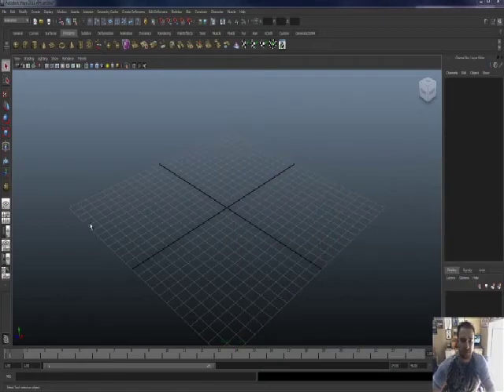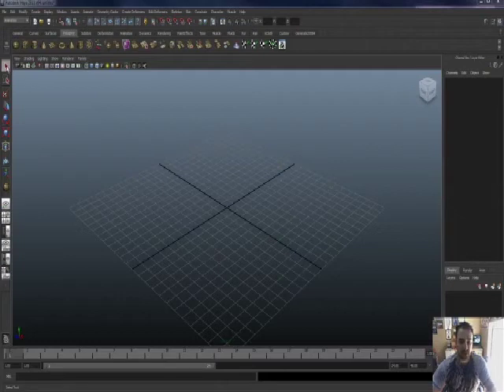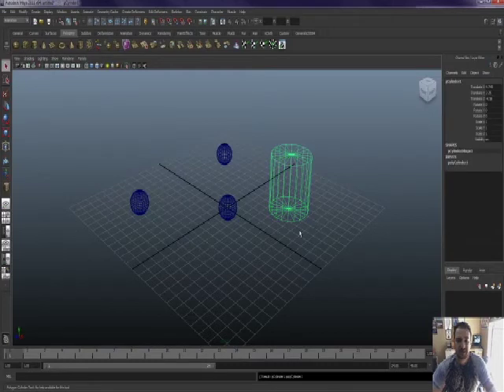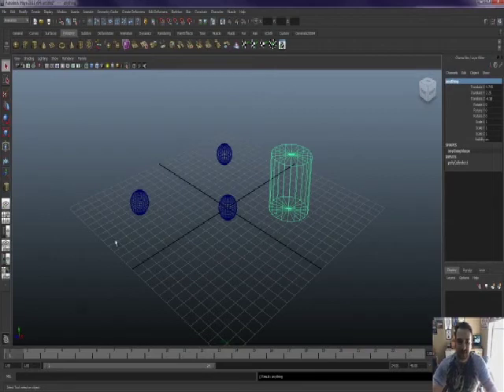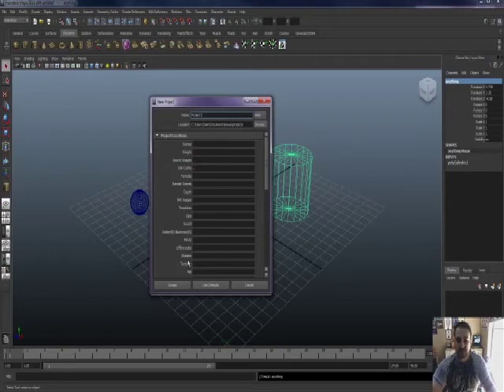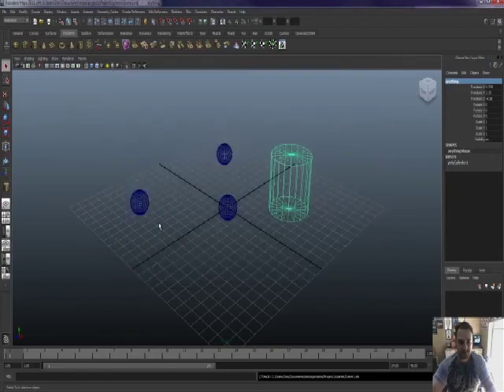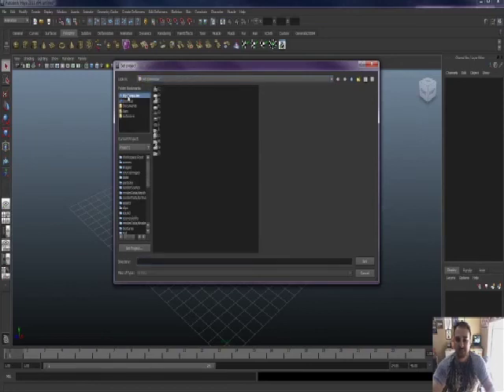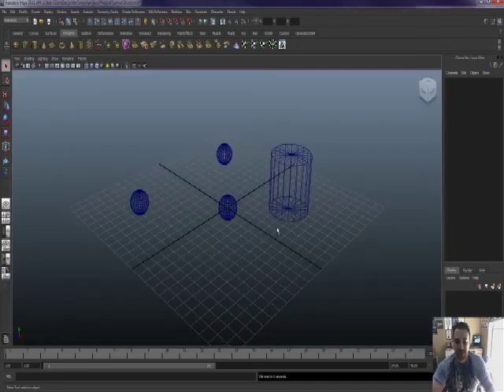Maya Basic Modeling Chapter 3 Part 1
Going over things we covered in Basic Modeling Class. Chapter 3